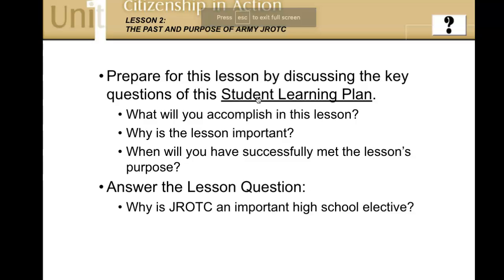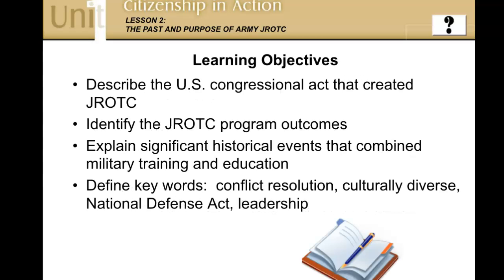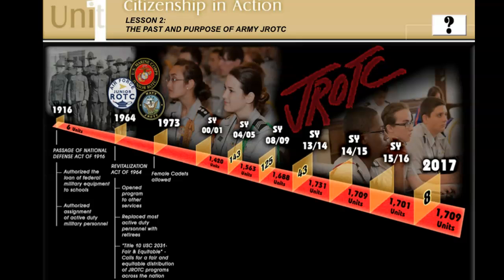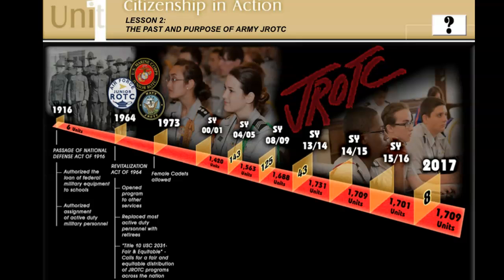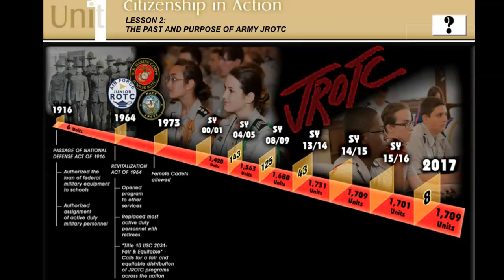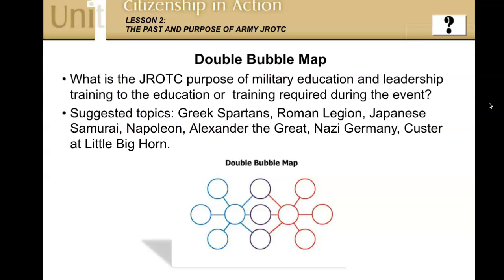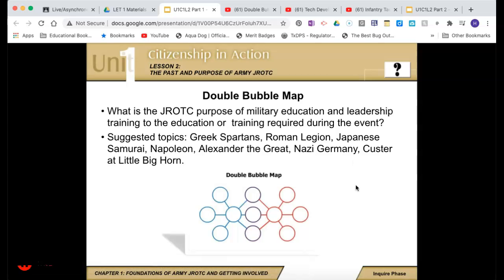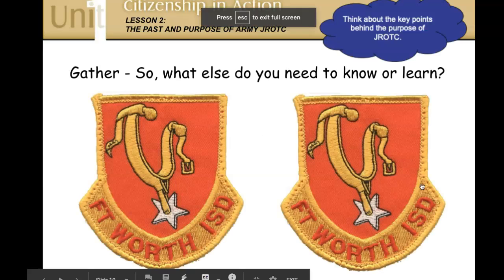Past and Purpose of JROTC - Part 1